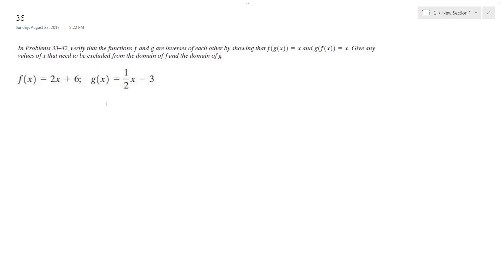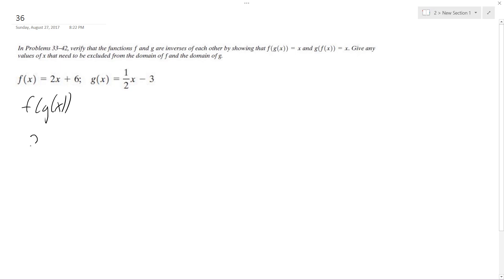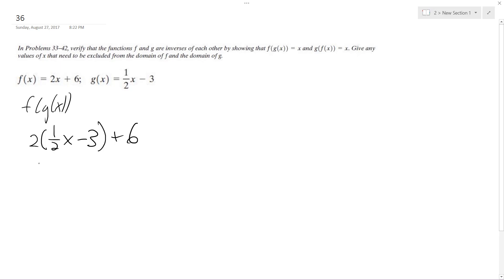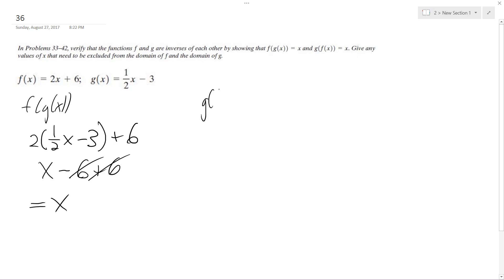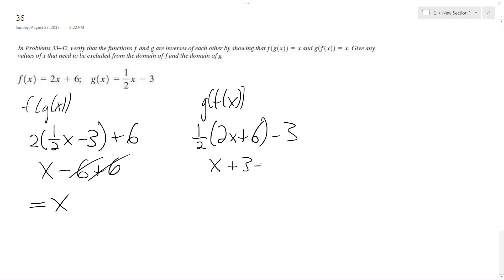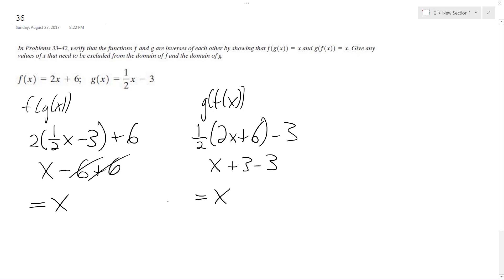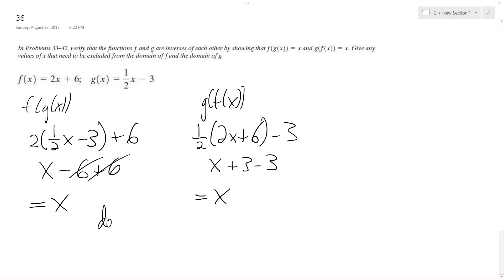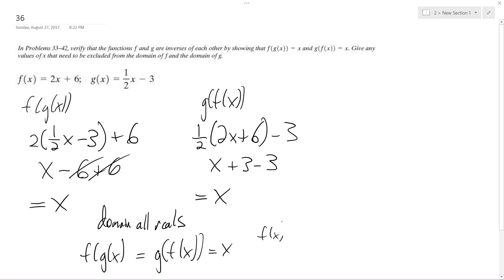f(x) = 2x+6, g(x) = 1/2 * x -3